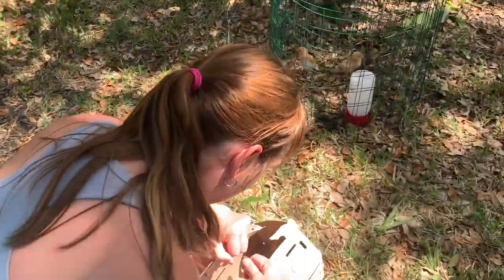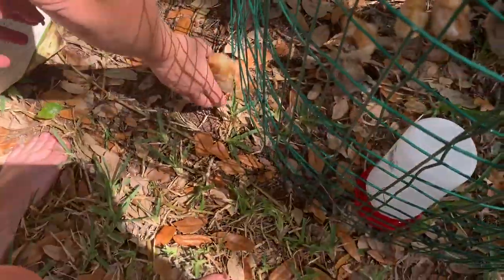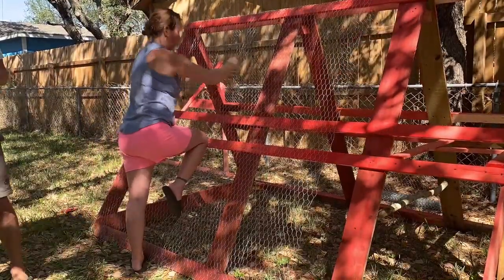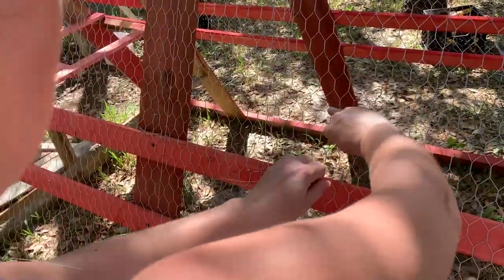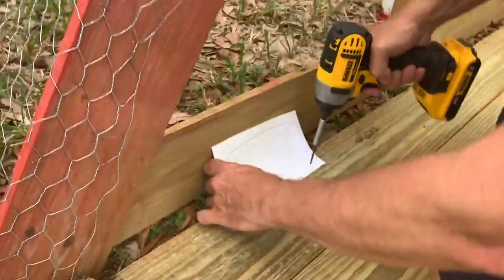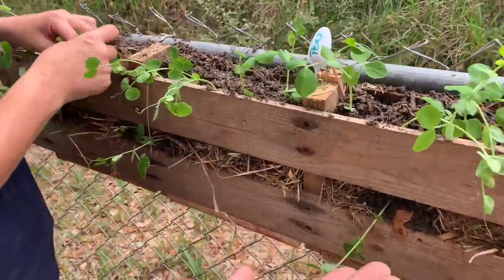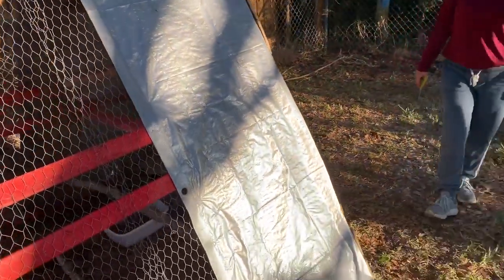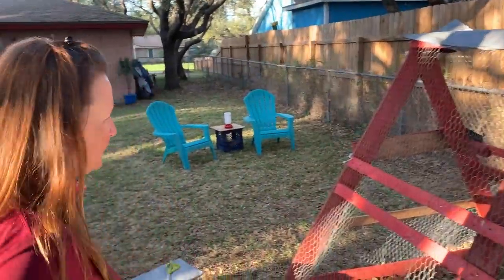How to Build an A-Frame Chicken Coop Part# 2 || Finished Product and We added more Chicks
FEATURED TACKLE
Rapala Skitterwalk Topwater (Redfish)

Filming Gear:
GoPro hero session
64 GB Micro SD Card
Canon Rebel T5
32 GB SD Card